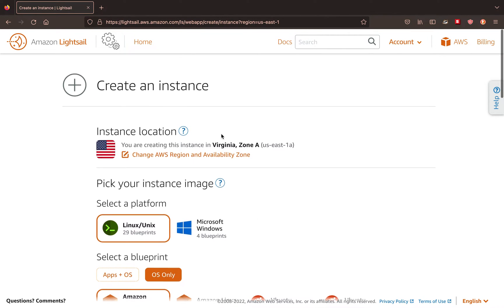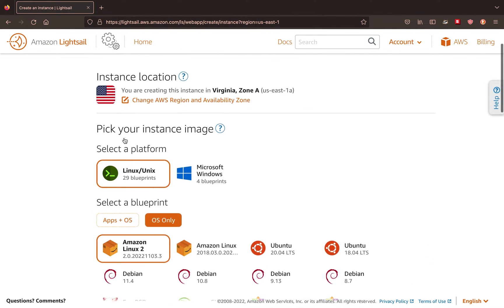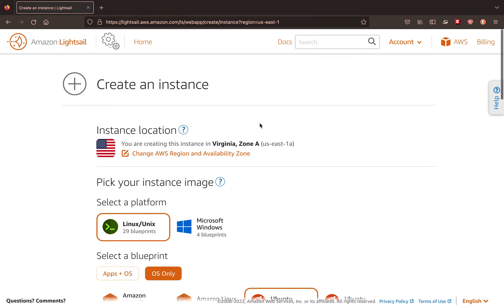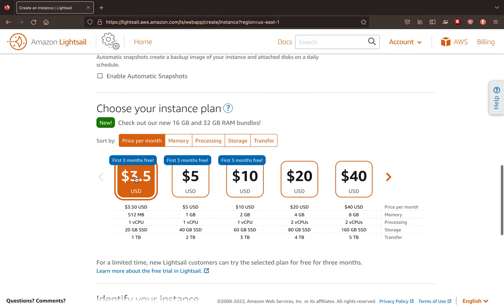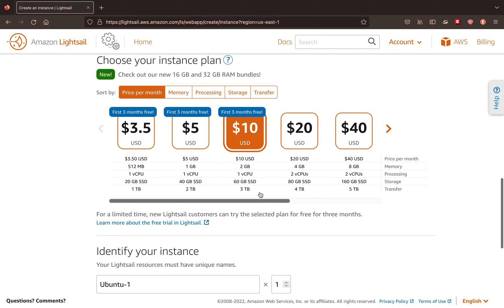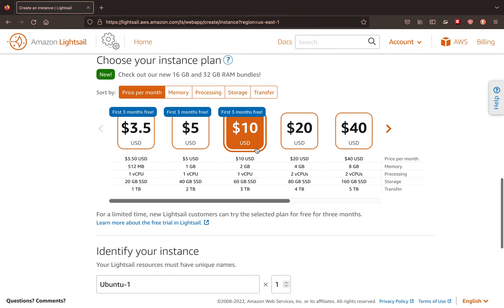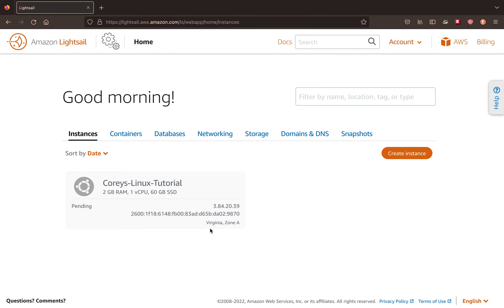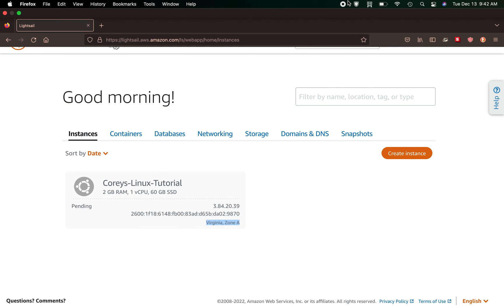Setting Up Ubuntu Linux On AWS LightSail | Linux The Easy Way Episode 1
In this beginners Linux tutorial I'll show you how to start a Linux Machine on AWS LIghtSail for Free !